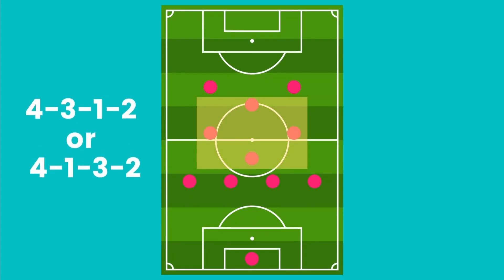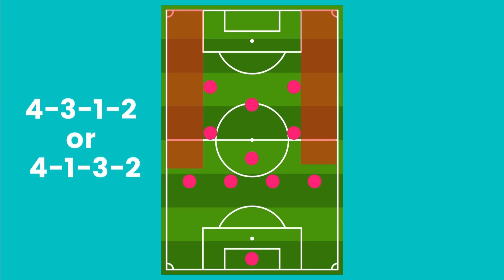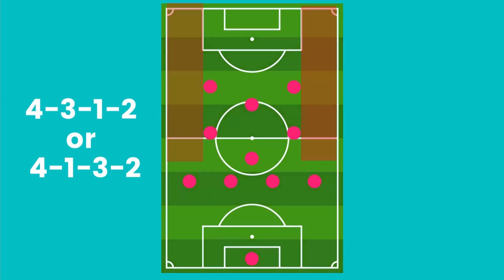Football Basics: 4-3-1-2 or 4-1-3-2 Formation: Advantages and Disadvantages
If the original video of all the formations is too long for you, I have split the individual formations into single videos.